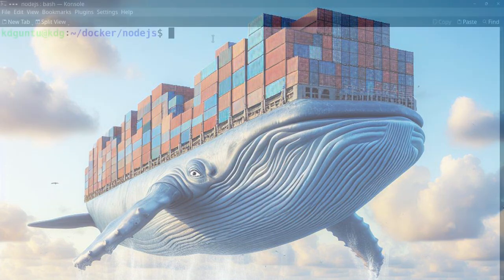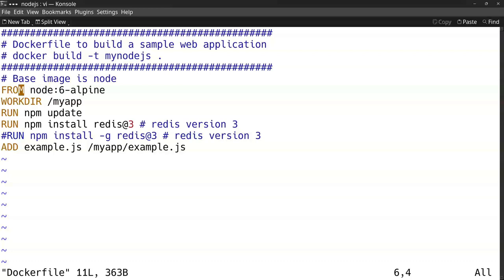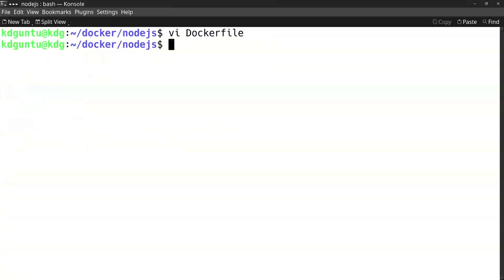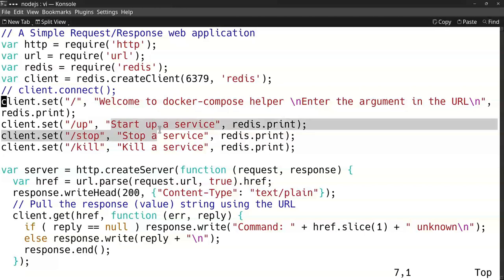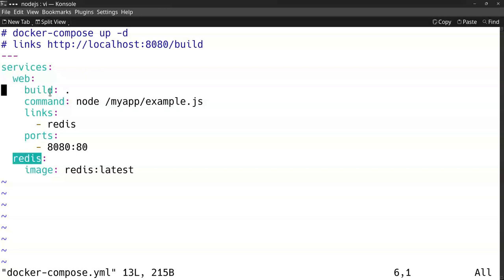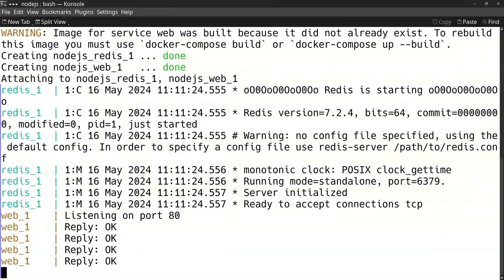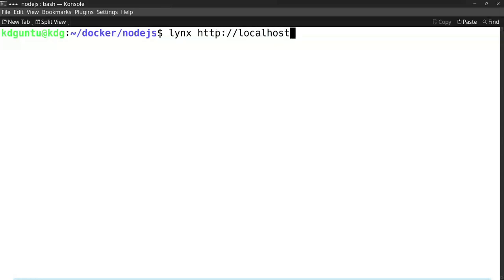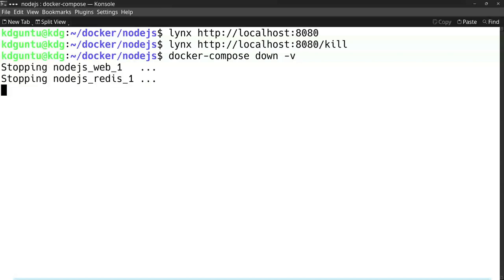Docker compose simple nodejs with redis example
Dockerfile:
# Dockerfile to build a sample web application
# docker build -t mynodejs .
# Base image is node
FROM node:6-alpine
WORKDIR /myapp
RUN npm update
RUN npm install redis@3 # redis version 3
RUN npm install -g redis@3 # redis version 3
ADD example.js /myapp/example.js

docker-compose.yml:
services:
  web:
    build: .
    command: node /myapp/example.js
    links:
      - redis
    ports:
      - 8080:80
  redis:
    image: redis:latest

example.js:
// A Simple Request/Response web application
var http = require('http');
var url = require('url');
var redis = require('redis');
var client = redis.createClient(6379, 'redis');
// client.connect();
client.set("/", "Welcome to docker-compose helper \nEnter the argument in the URL\n", redis.print);
client.set("/up", "Start up a service", redis.print);
client.set("/stop", "Stop a service", redis.print);
client.set("/kill", "Kill a service", redis.print);

var server = http.createServer(function (request, response) {
  var href = url.parse(request.url, true).href;
  response.writeHead(200, {"Content-Type": "text/plain"});
  // Pull the response (value) string using the URL
  client.get(href, function (err, reply) {
    if ( reply == null ) response.write("Command: " + href.slice(1) + " unknown\n");
    else response.write(reply + "\n");
    response.end();
console.log("Listening on port 80");
server.listen(80);